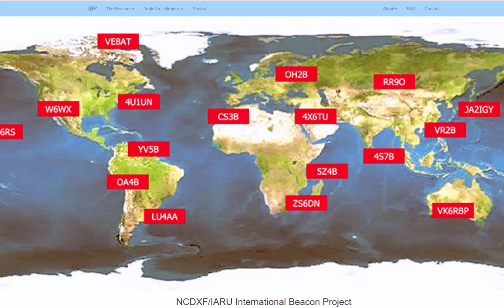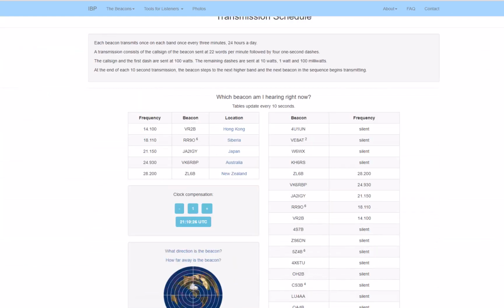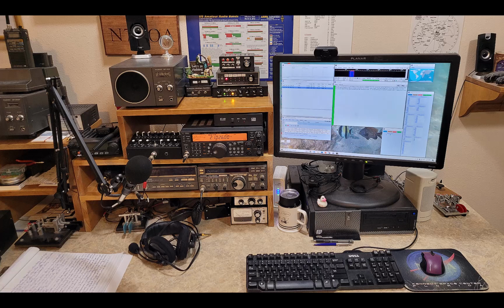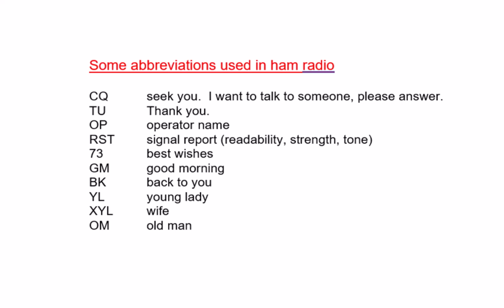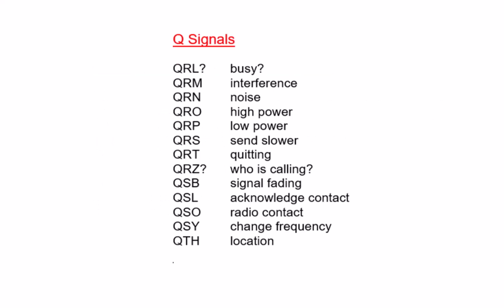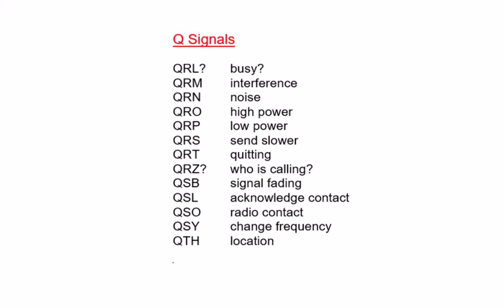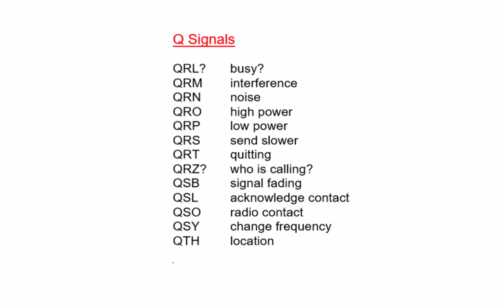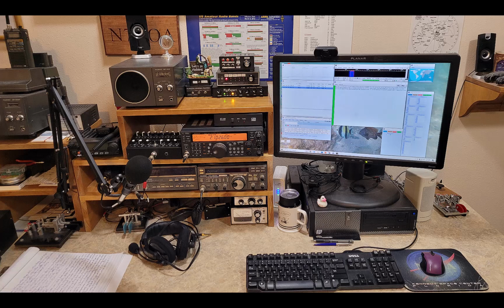Upgrade to General-G1B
episode 2 in a series to help you upgrade your amateur radio license to general class